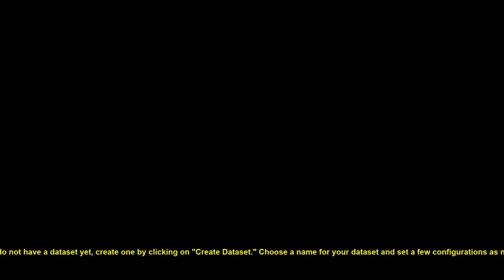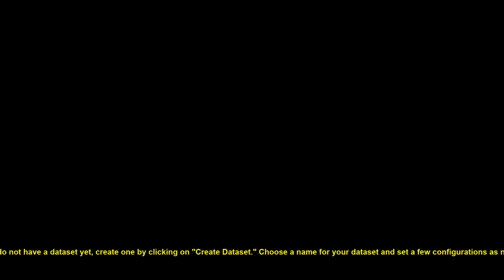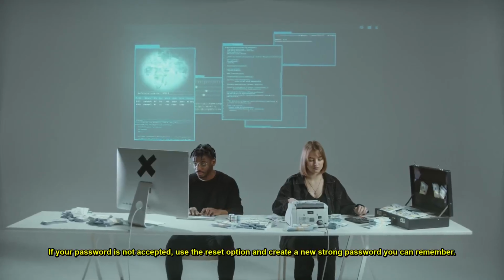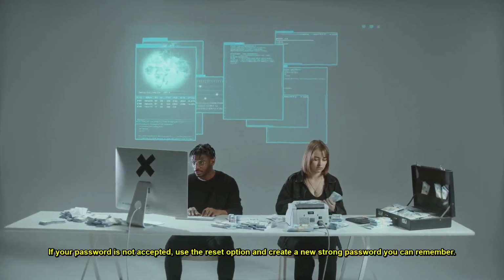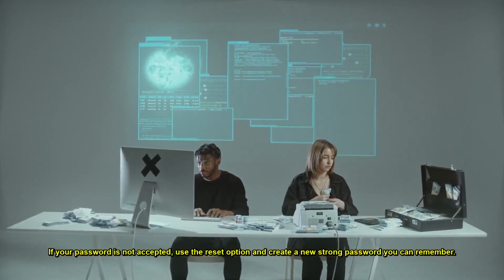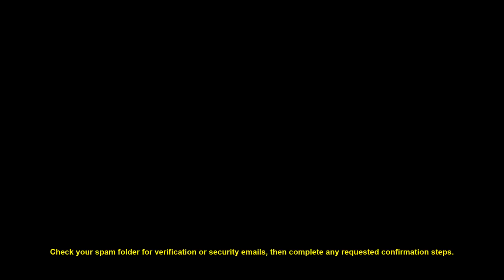How to transfer survey results from Typeform to BigQuery - Easy Tutorial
In this easy-to-follow tutorial, learn how to seamlessly transfer your survey results from Typeform to Google BigQuery. Whether you're analyzing customer feedback or conducting market research, this guide will help you streamline your data workflow. We’ll cover the essential steps, tools, and tips to ensure a smooth transfer process. Perfect for data analysts, marketers, and anyone looking to enhance their data management skills!